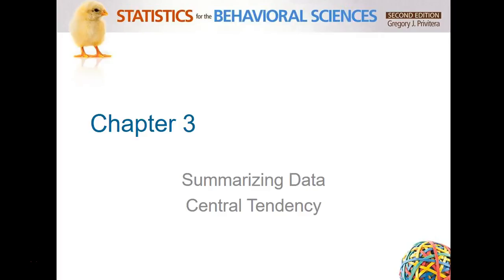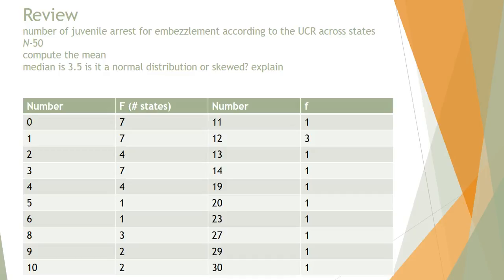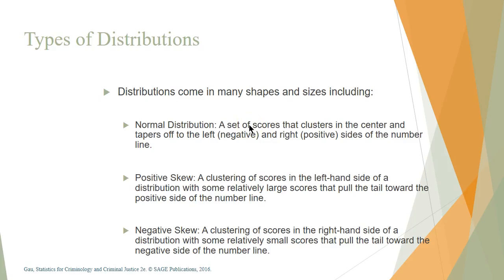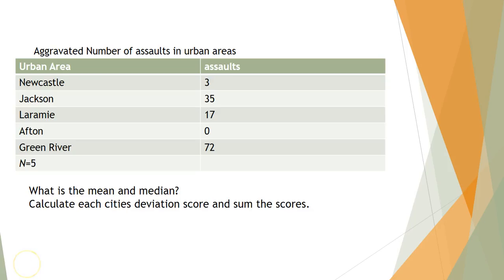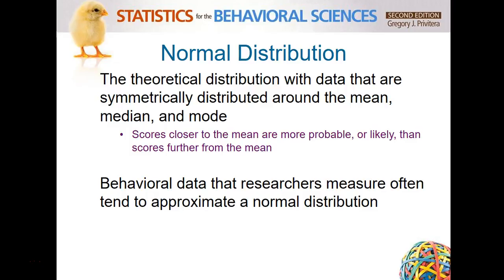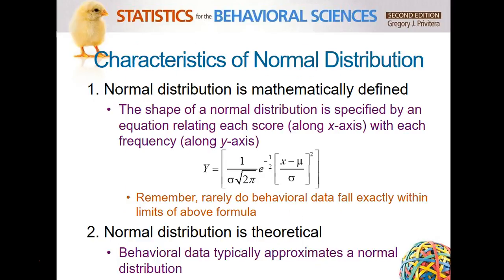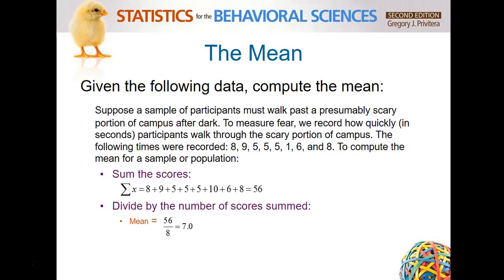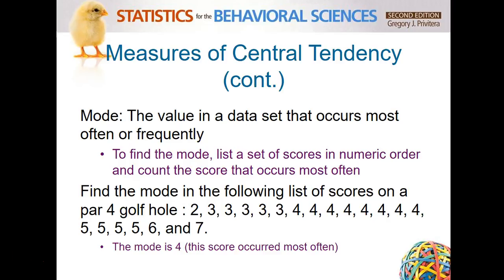Descriptive Stats Central Tendency-Resarch Methods II-Dr. Black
This video covers Central Tendency for media, mode and median for descriptive stats.